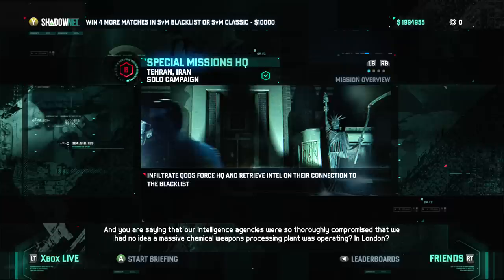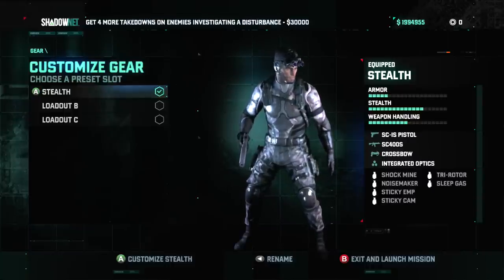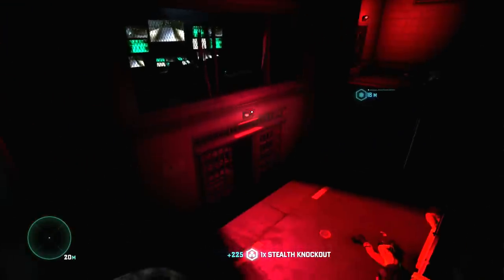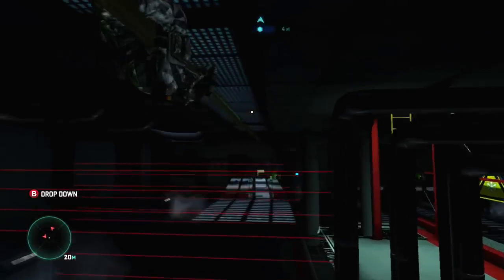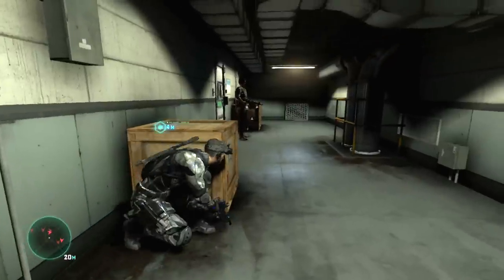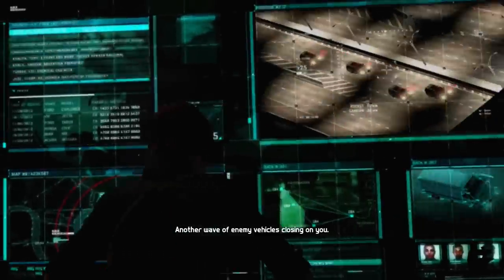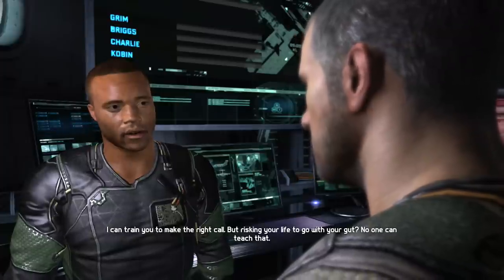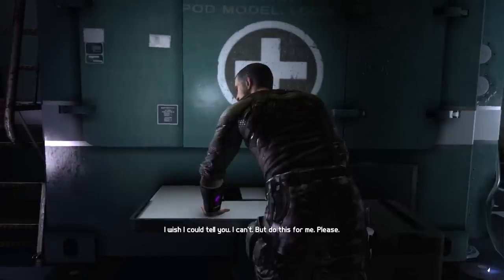Splinter Cell: Blacklist - Perfectionist Ghost Walkthrough - Part 7 - Mission #6 (3rd Place)